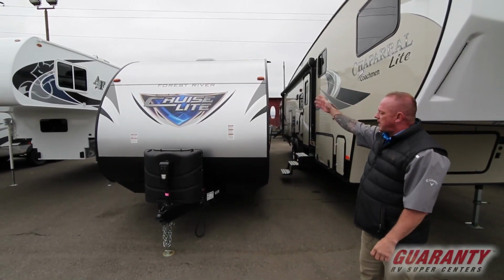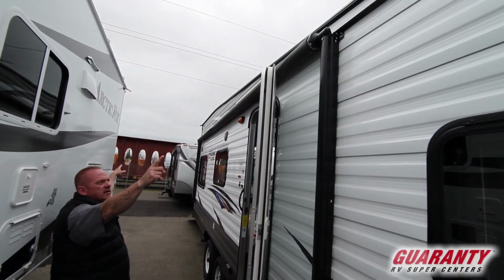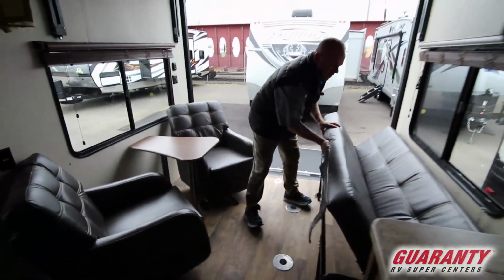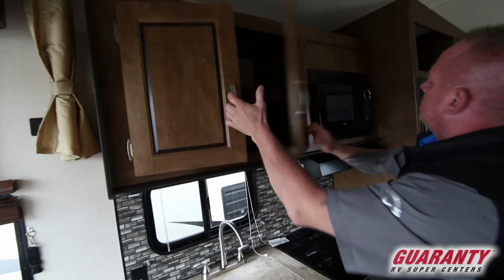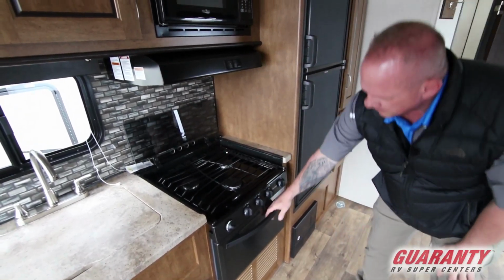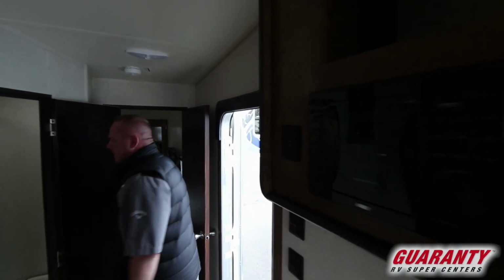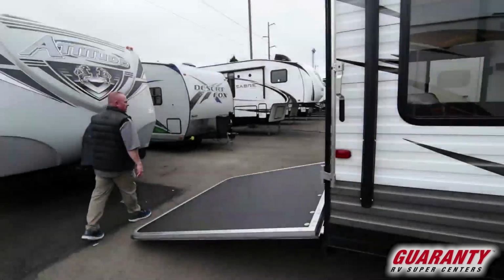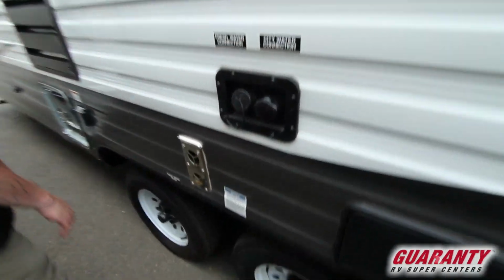2018 Forest River Salem Cruise Lite 251 SSXL Toy Hauler Travel Trailer • Guaranty.com